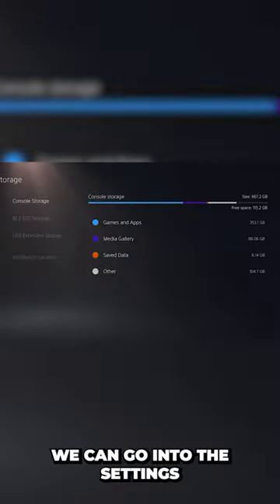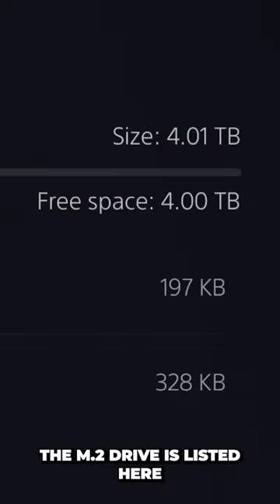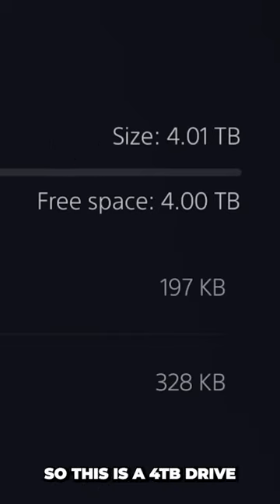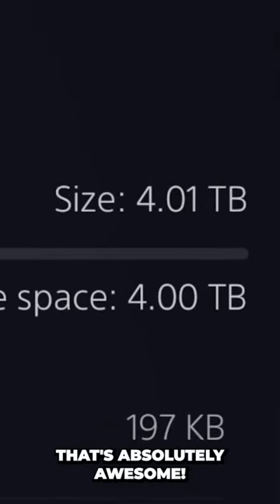4TB SSD = THIS MUCH Free Space on PS5 🤯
Running out of space on your PS5? This video shows EXACTLY how much free space you ACTUALLY get from a 4TB SSD M.2 Drive. With its massive capacity, you can now store more games, DLCs, and media content without worrying about running out of room.

PS5, 4TB external storage, storage upgrade, seamless integration, expanded storage capabilities, easy installation, transfer speeds, optimized performance, gaming library, compatibility, reliability, backup, gaming tips, PS5 accessories